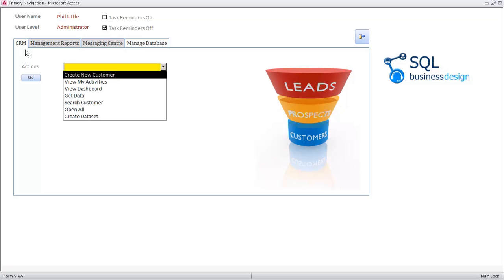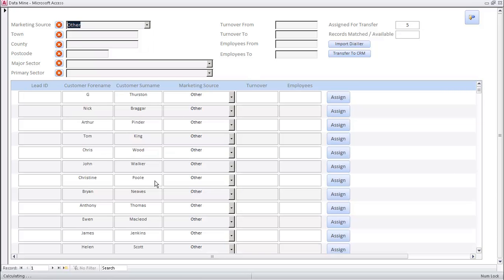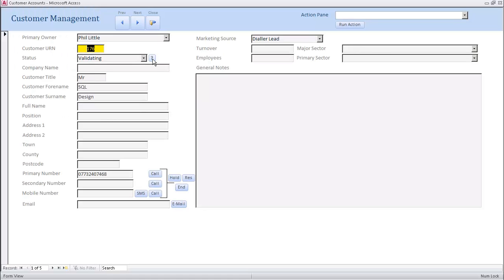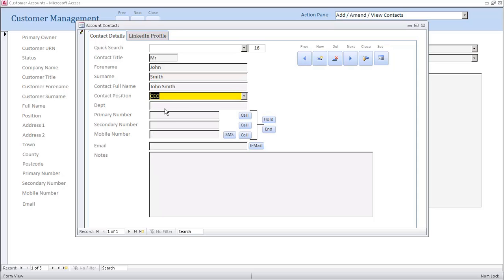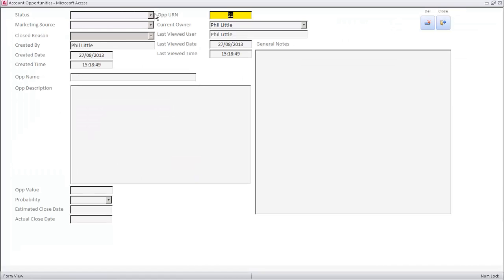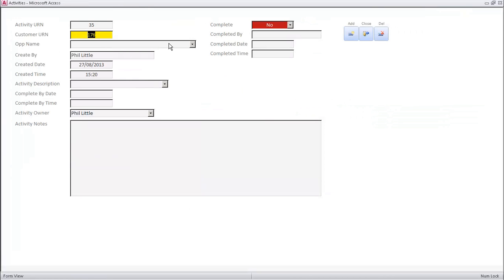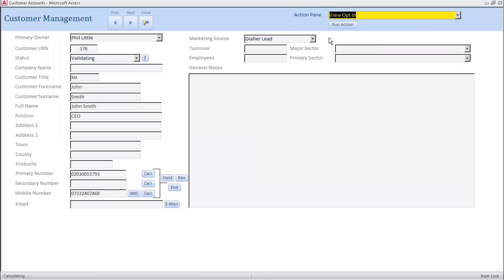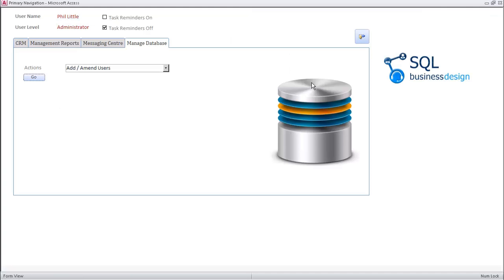Integrated CRM Demo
Demonstration of SQL's CRM. Detailing dialler integration and stand alone functionality